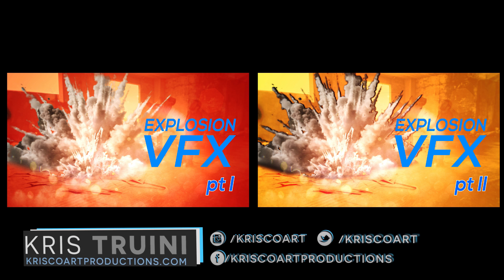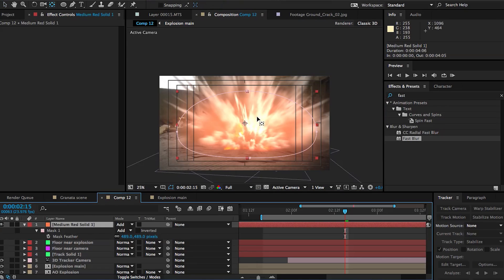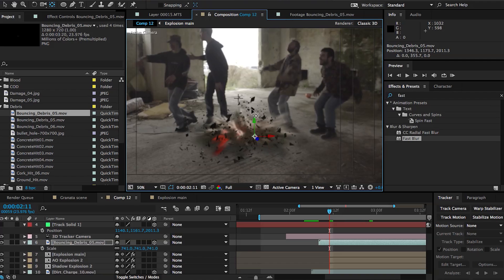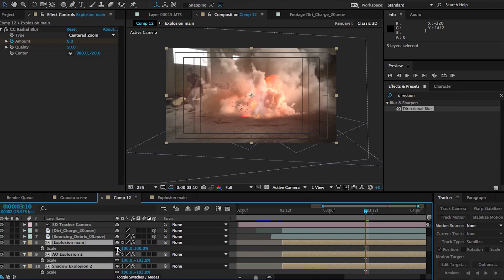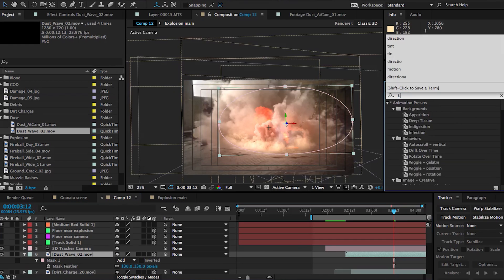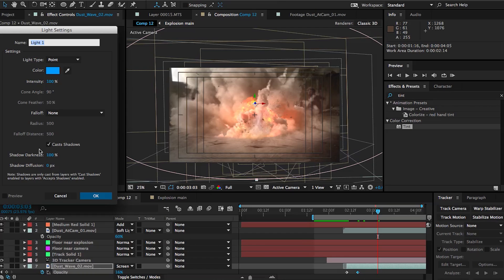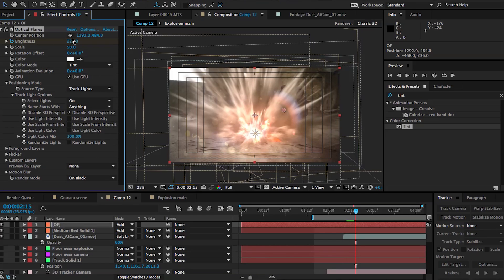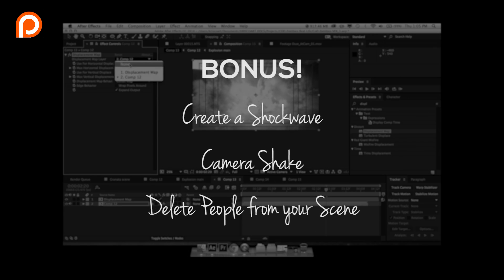Epic Realistic Explosion VFX - After Effects Tutorial [pt III]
Today is the last step in creating an EPIC Realistic Explosion where we add light FX, lens flares, shockwaves, and heat waves.

If you haven't seen the video where the shot is taken from check it out here:

Computer Specs:
MacBook Pro 15"
16GB RAM

Shot using: Sony A7s, Rokinon CINE T1.5 24mm,